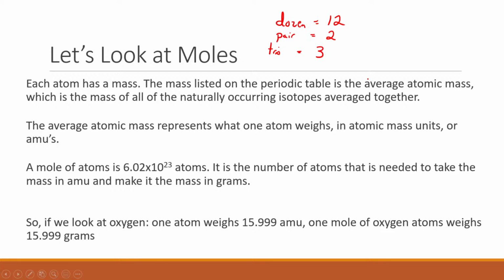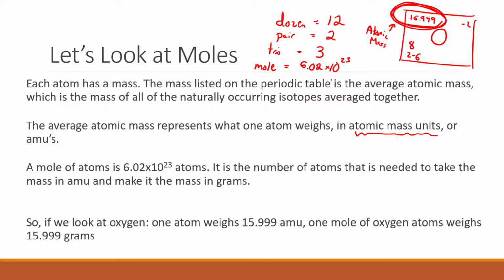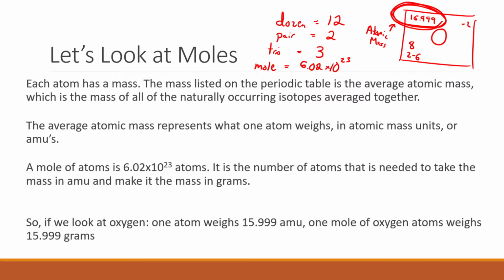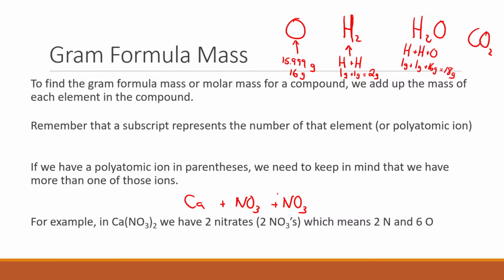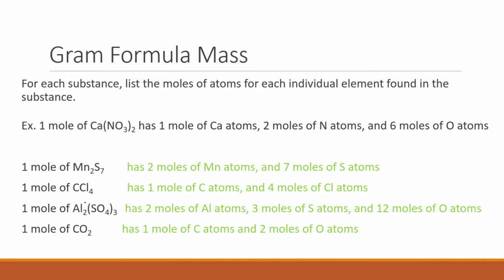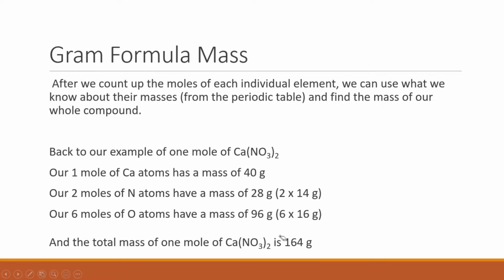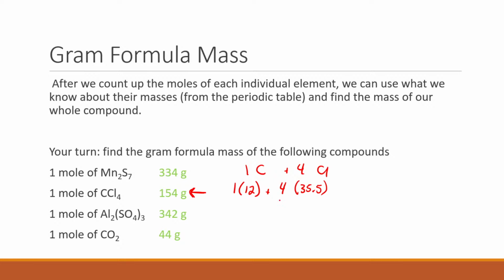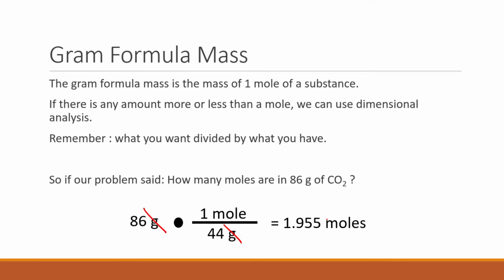7-1 - The Mole